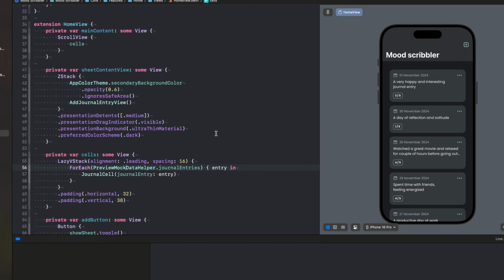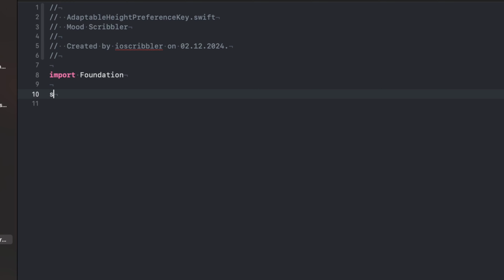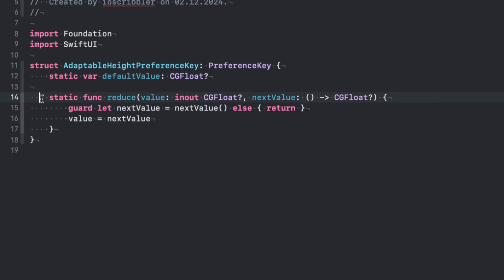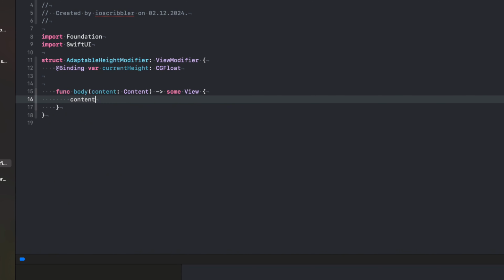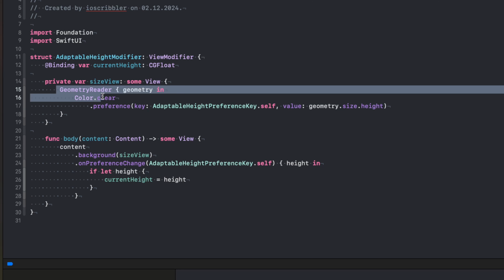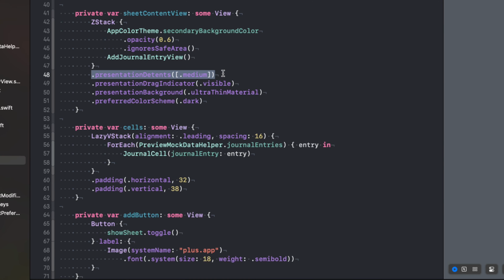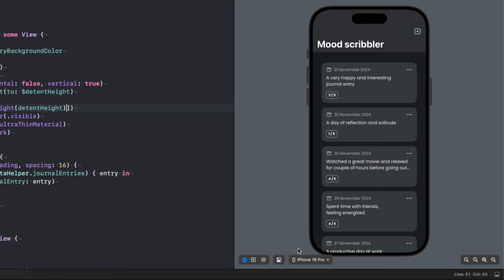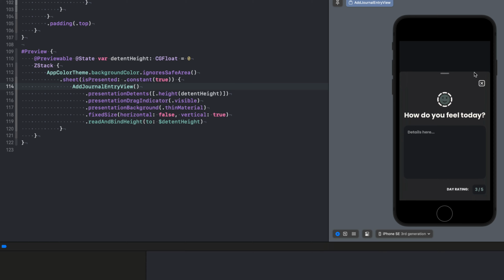Journal App Part 10 | Dynamic Bottom Sheet Height with Preference Keys & GeometryReader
In this video, we tackle the issue of the truncated bottom sheet content by implementing a dynamic height solution. We use Preference Keys and GeometryReader to adapt the bottom sheet's height based on its content, ensuring a smooth and responsive design across different screen sizes. Follow along as we fix the layout and make the bottom sheet more user-friendly.